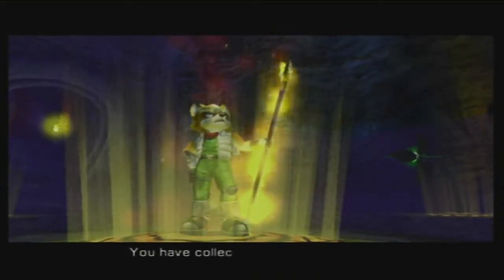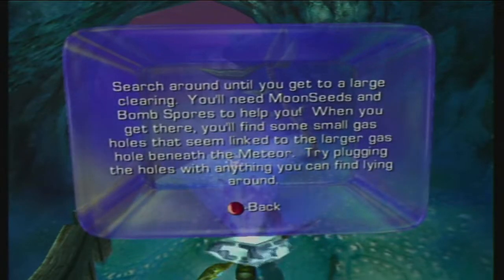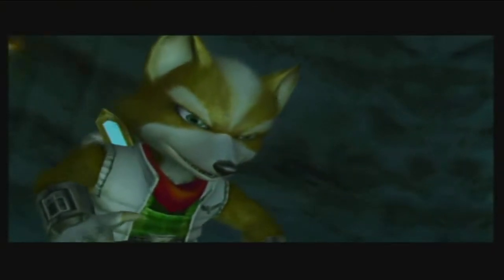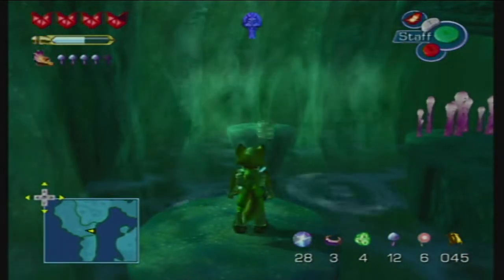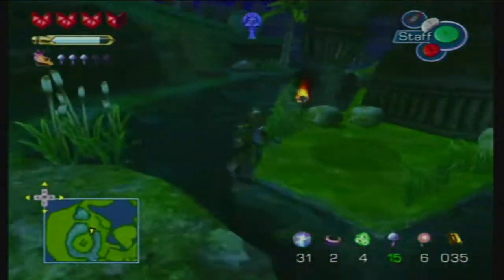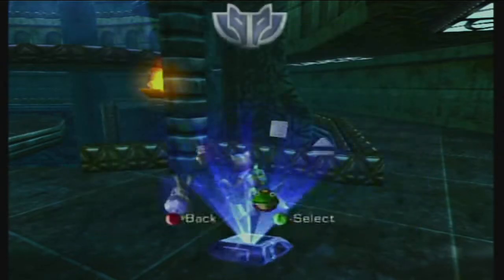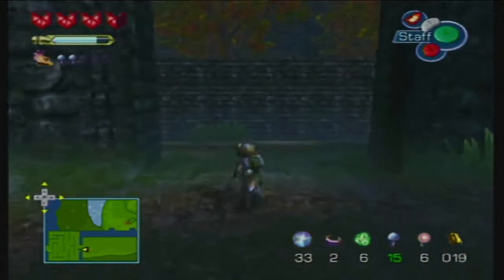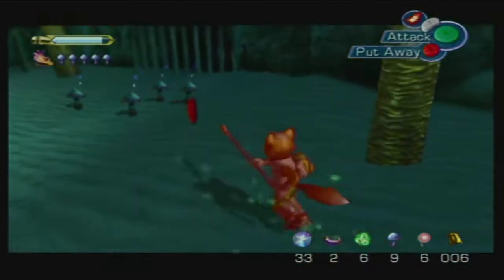Star Fox Adventures Part 5: Passin Through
In this episode of Star Fox Adventures, Fox is now on the hunt for Krazoa Spirits to save Krystal! But now he has two jobs on his plate. Just another day in Fox's life huh?

Check me out on Twitter! I'm most active there